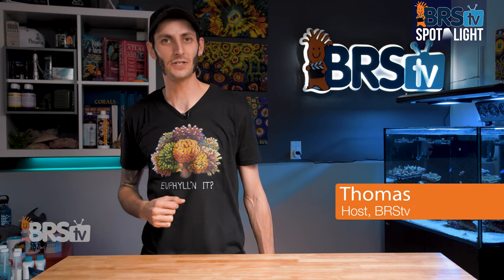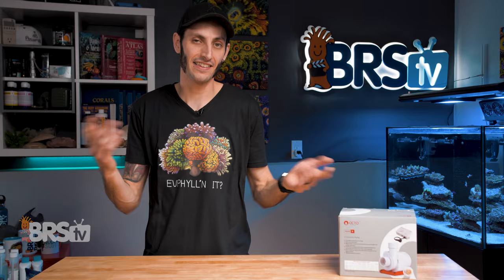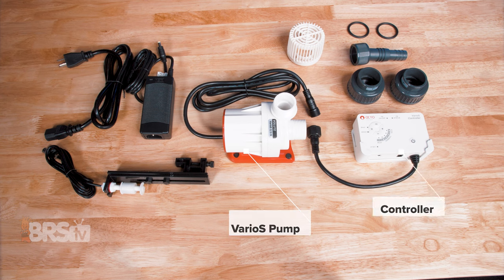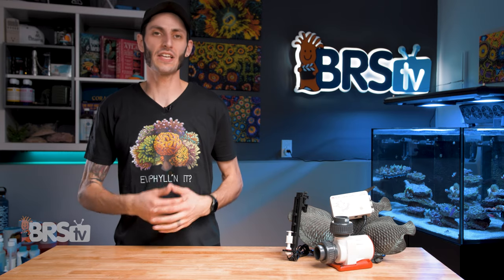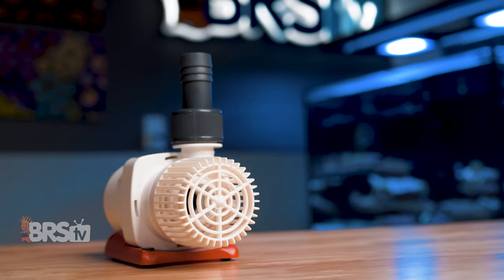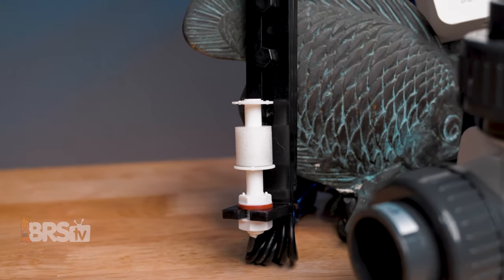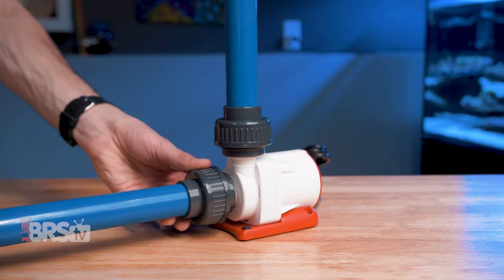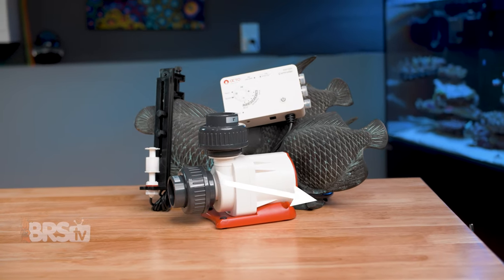Our Highest Rated DC Return Pump or Reactor Pump For Reef Tanks! Reef Octopus Varios DC Pumps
The Reef Octopus VarioS DC Pumps are the highest rated pumps we carry, just look at the reviews from reefers like you! Your saltwater tank return pump or reactor pump awaits, don't overlook the VarioS line up for your next pump.

You won't find a DC Pump with higher ratings than the VarioS DC Pumps.